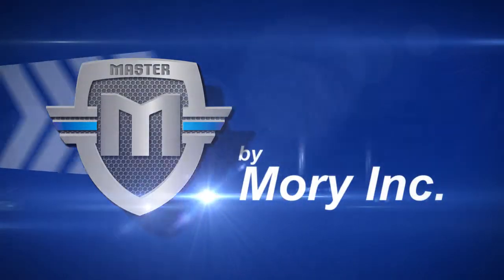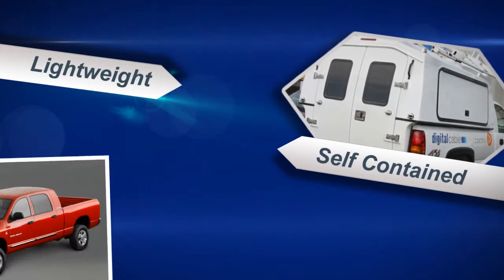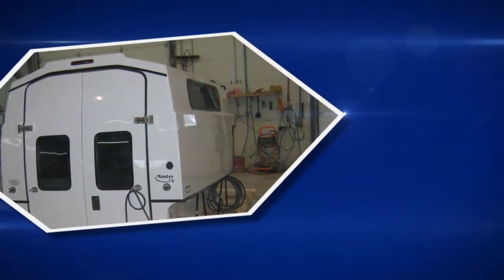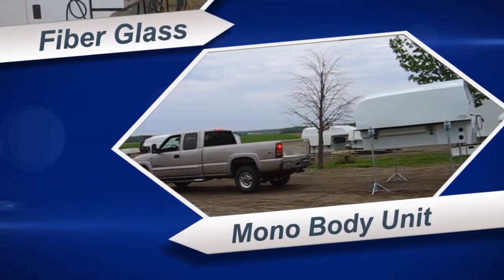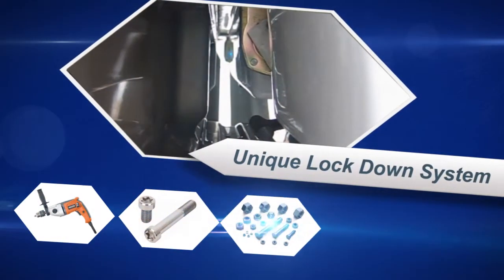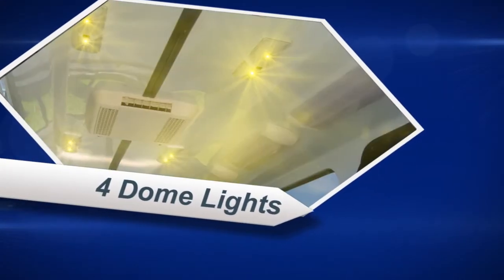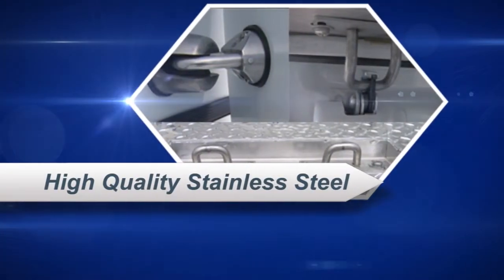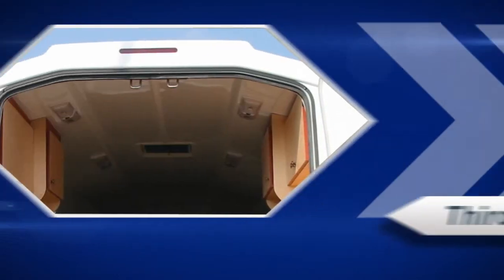(SHORT VERSION) Master Truck Bodies by Mory Inc. Slip-in shells for Industry, Military, Emergency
Our patented lock-down system allows you to use a standard 9/16 socket wrench to operate the lock-down Our fully-adjustable system Our attachment system is integrated in the wall of the unit allowing the installation of unlimited sizes and configurations of shelvings and cabinets. The arms do not create excessive pressure on the rail of the vehicle and require a minimum force to fasten. It also gives you an extra 20", from the back doors, of wide pay load space.